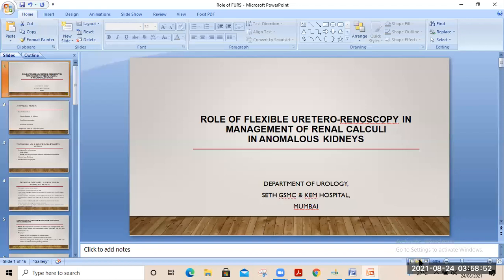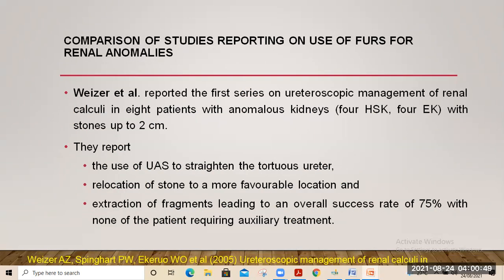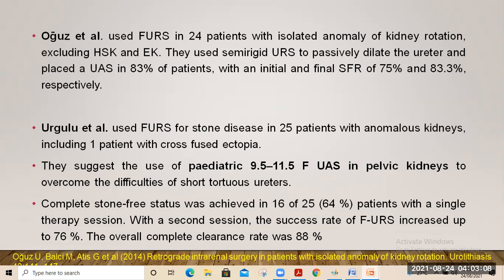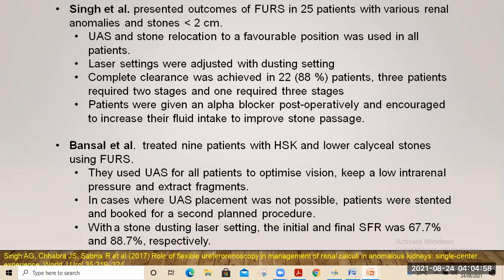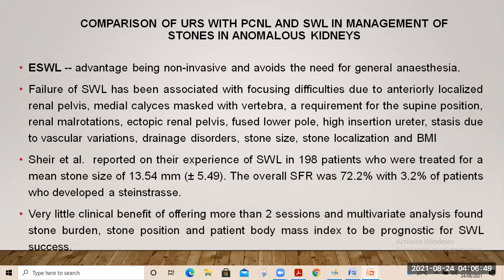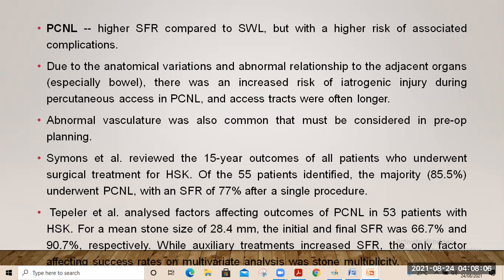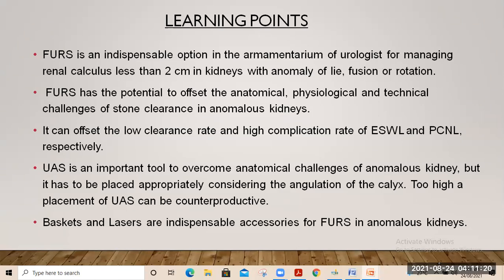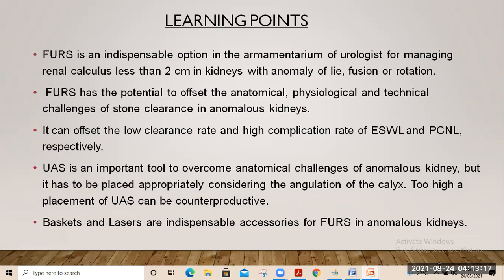Role of Flexible Ureterorenoscopy in management of Anomalous Kidney Calculi Urology Exam Preparation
Urology Exam Preparation
Episode 141
India Episode 69
Role of Flexible Ureterorenoscopy in management of Anomalous Kidneys Calculi
MCh and DNB Urology Exam Preparation